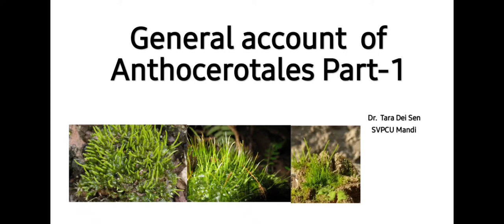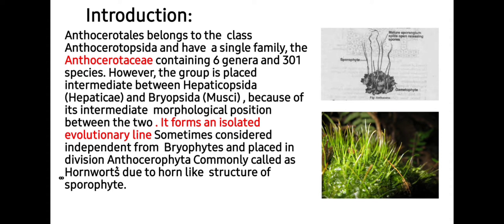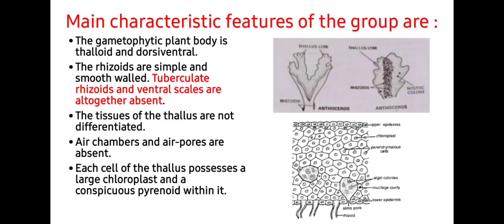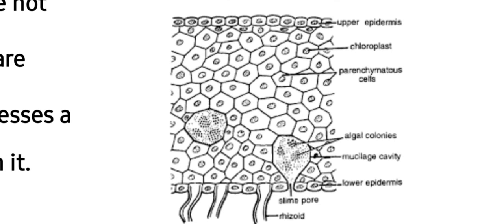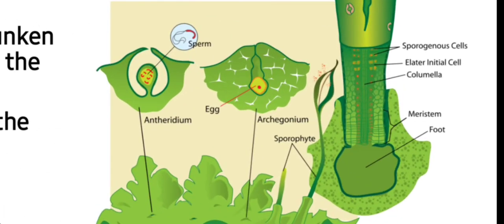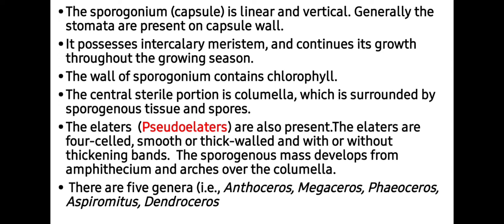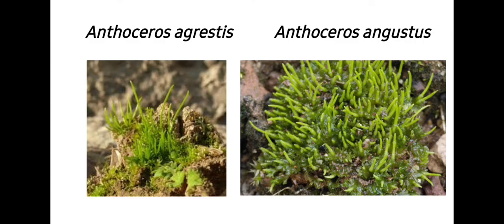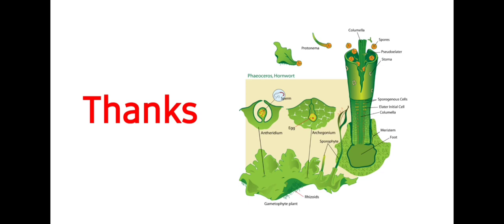General account of Anthocerotales Part-1